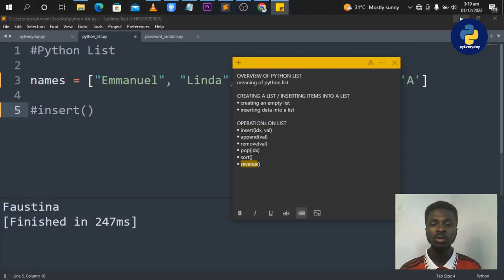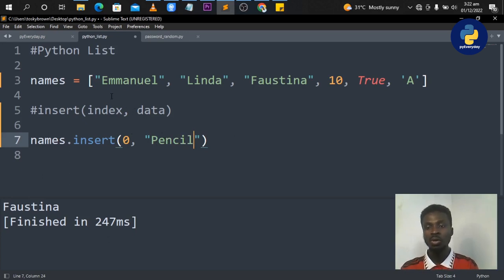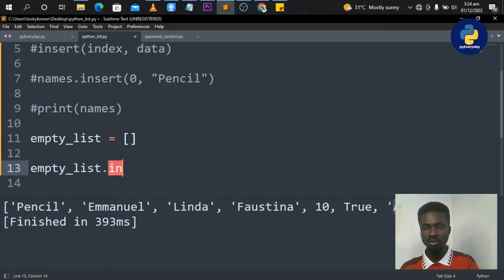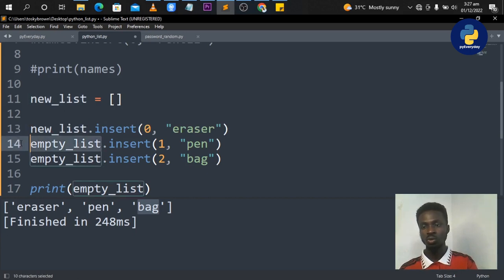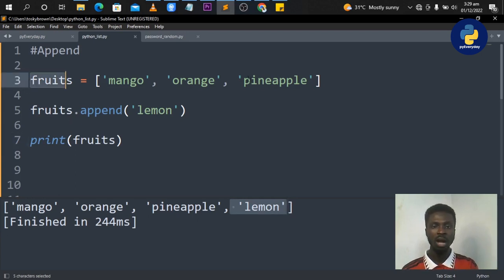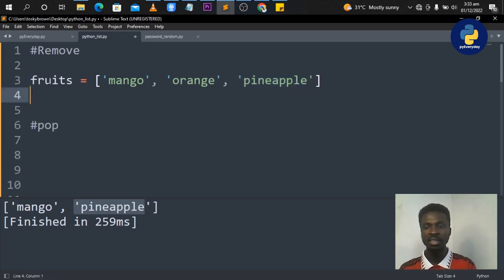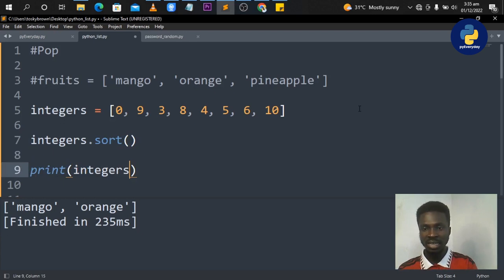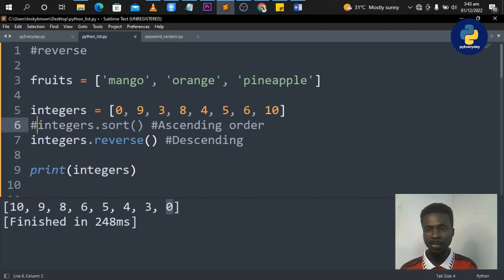Operations On Python List - Intro to python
This video teaches you some of the operations on the python list.